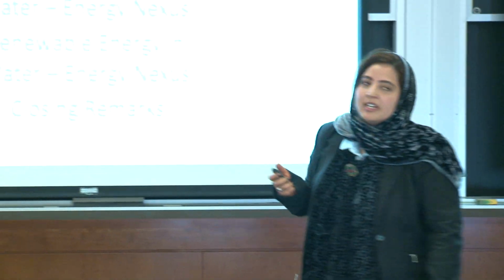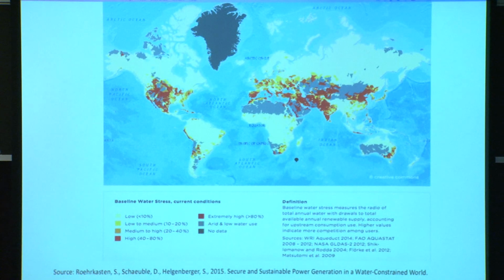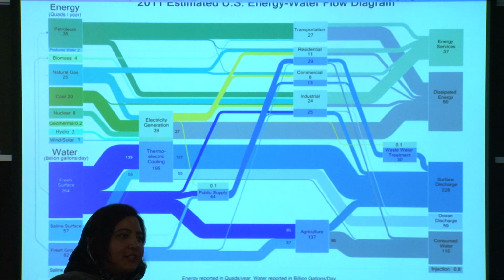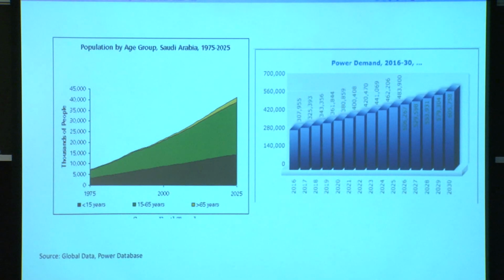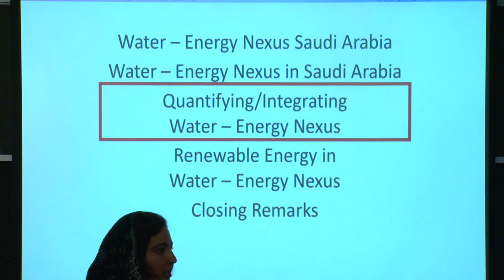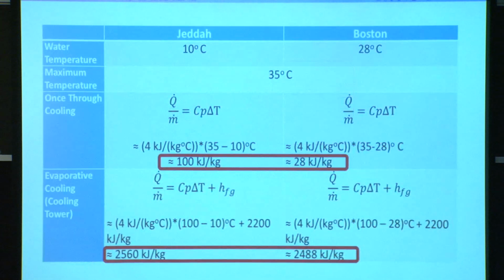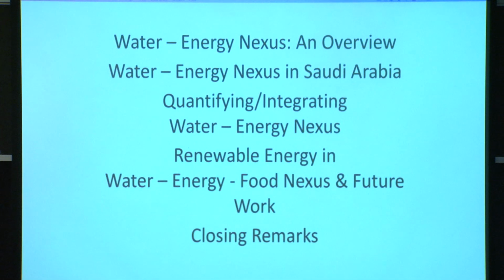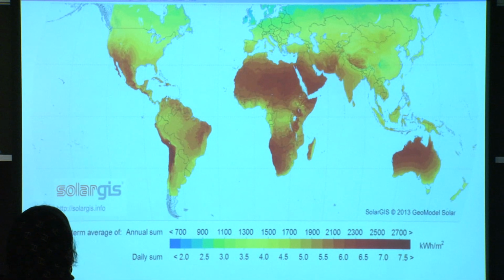Khulood Rambo: Water-Energy Nexus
Dr. Rambo presents her research on the Water - Energy Nexus.